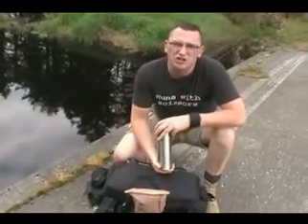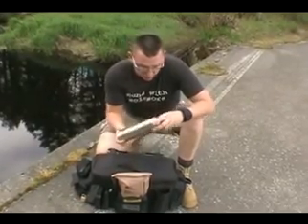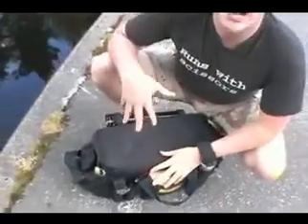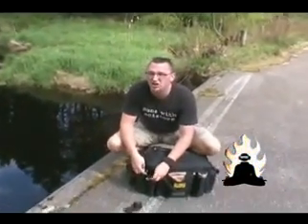Patrolling with Sean Kennedy S01E10 (1 of 4)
SEASON ONE EPISODE TEN

INGREDIENTS: HOSTAGE SITUATION, THE WORK BAG, COOKING WITH SEAN: WOG FOOD, RANT: DOG BANS